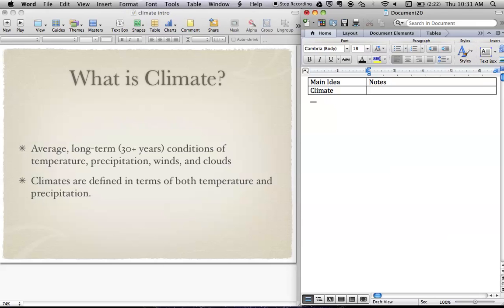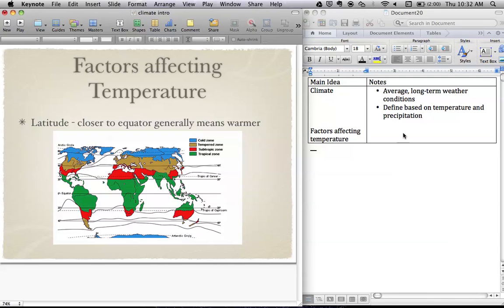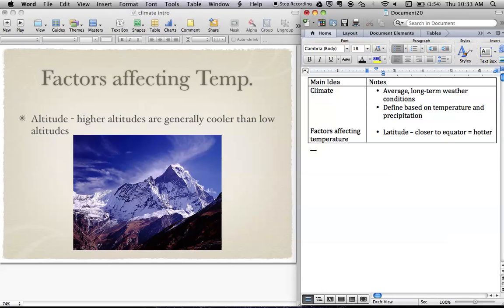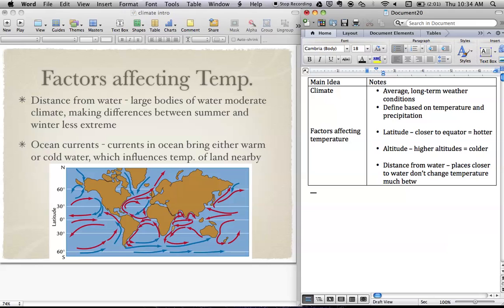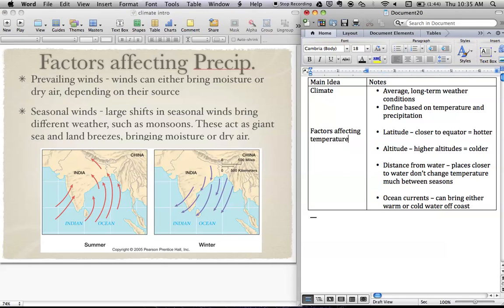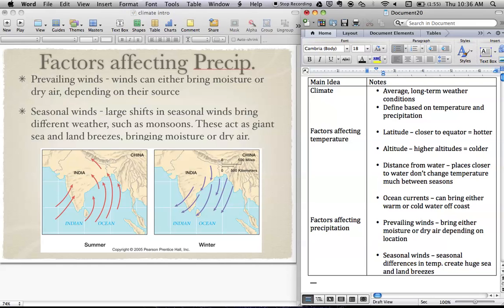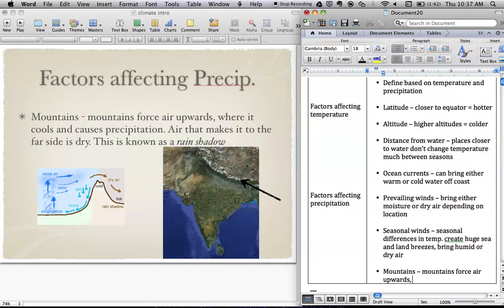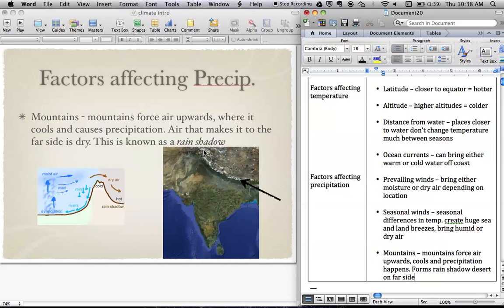Climate Intro Notes